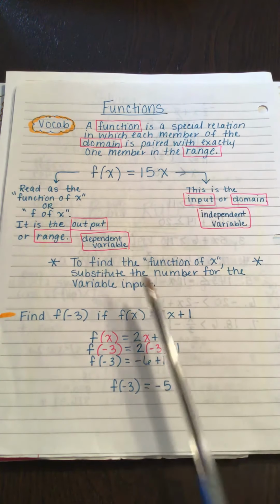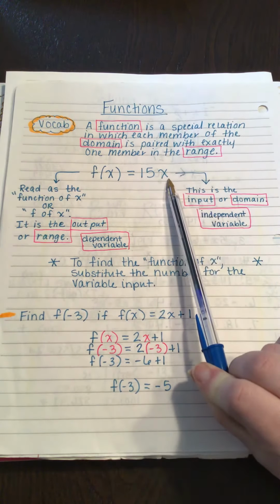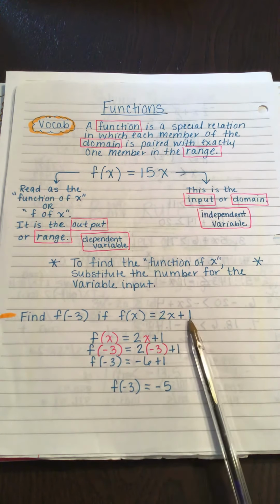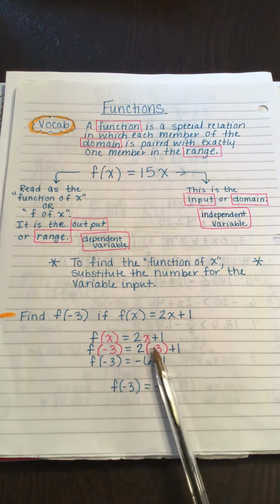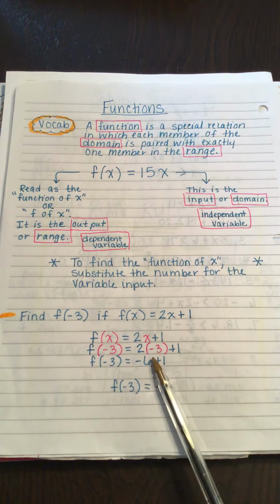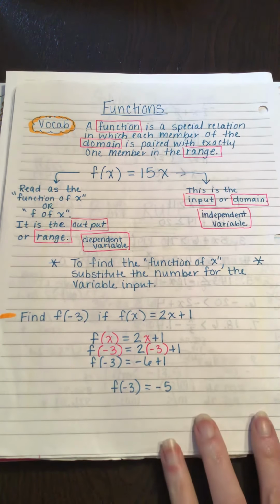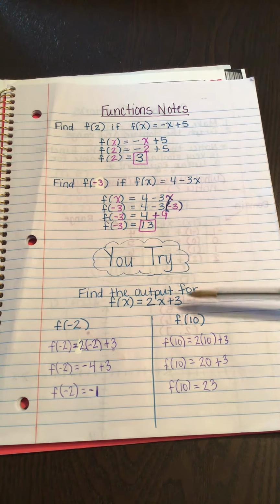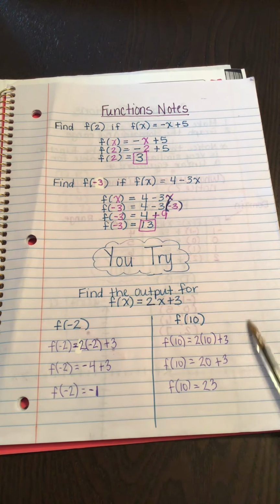Functions notes part 1